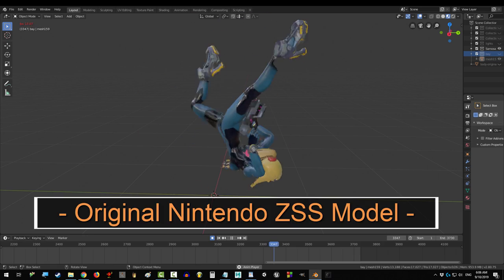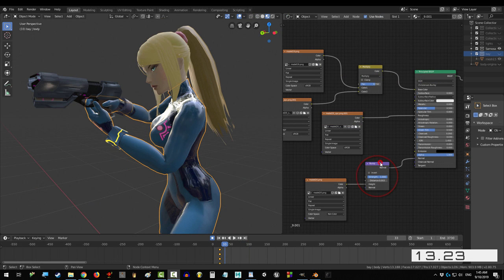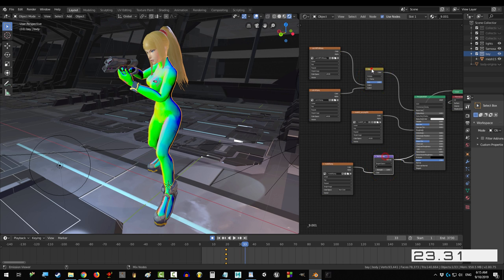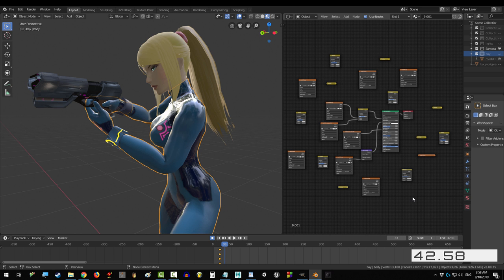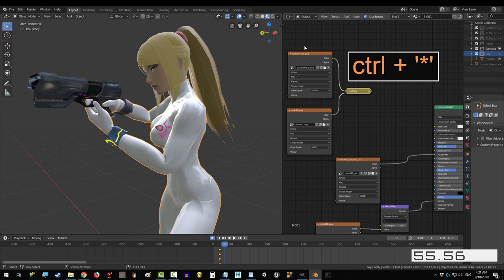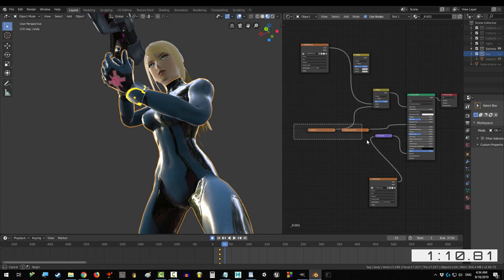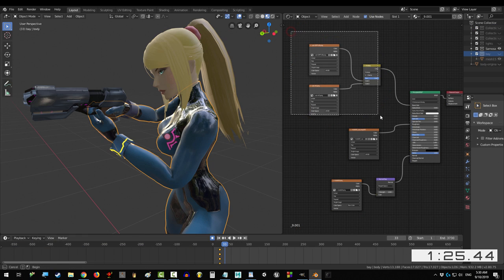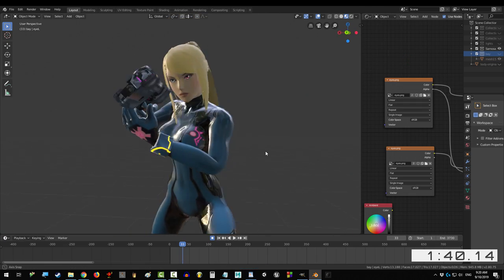Blender 2.8 : Everything About Node Wrangler (In 2 Minutes!!!)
If this is you're first rodeo, don't worry! In the next 2 minutes, you'll know everything you need to start wrangling like a pro!!! Hope it helps!

- Royal Skies -
I do not own the models or maps from Super Smash Bros 4. Super Smash Bros 4 is property of Nintendo.